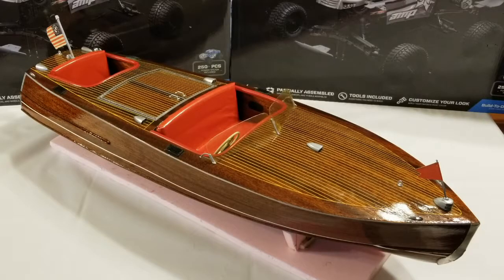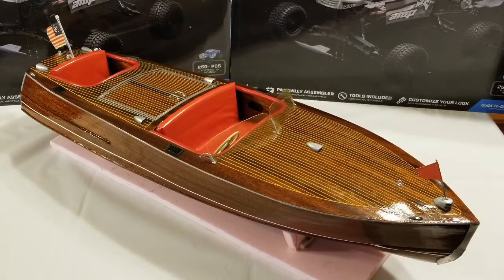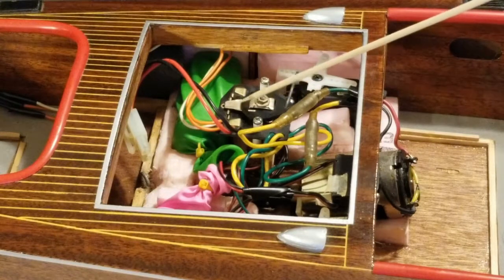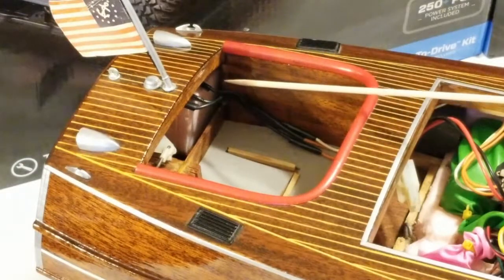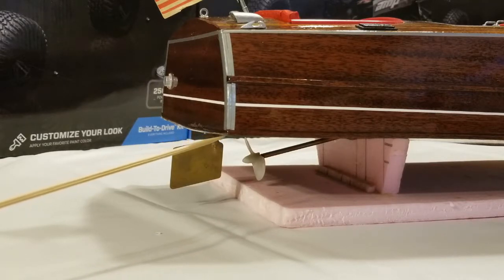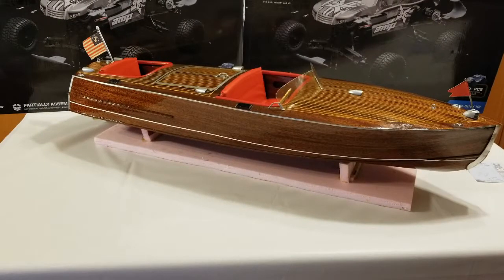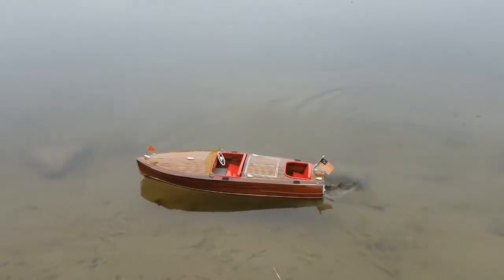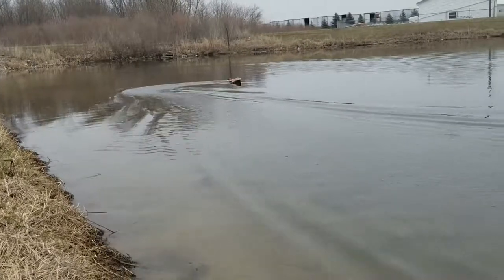Vintage Sterling Models 1/8 scale Racing Runabout R/C boat reintroduction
We cleaned up and repaired our Dad's old wood R/C Racing Runabout boat. This is basically a 1/8 scale all wood model of the Chris-Craft 19 foot Racing Runabout. It is all wood construction with mahogany planking. It was built around 1994 and except for showing its age, it looks and runs great!

We ran it for the first time in over 20 years with his vintage Playtron Candy and the new Helion Rivos boats. Watch until the end as the Rivos does it's best impersonation of a different type of boat!

Be sure to subscribe to this channel for more running videos, reviews, upgrades and repairs on our R/C cars including our two ECX AMP MT trucks and Dromida Rally car, Touring car and MT4.18 truck. Plus, lots more R/C car, boat and truck action!